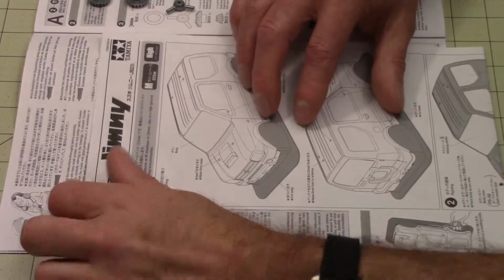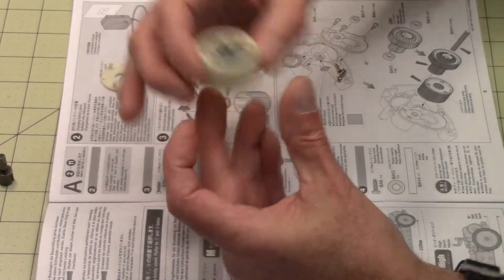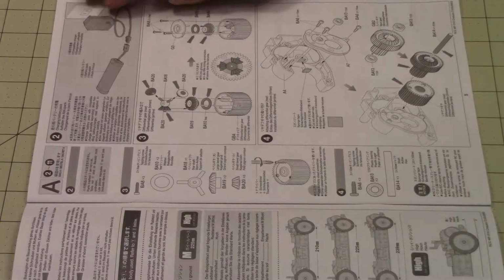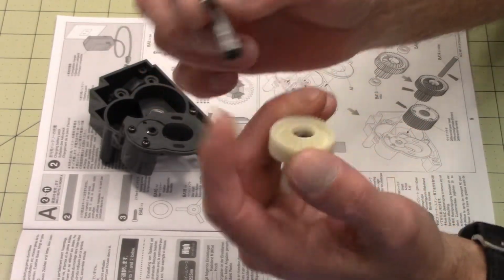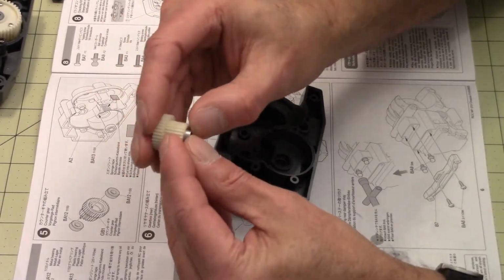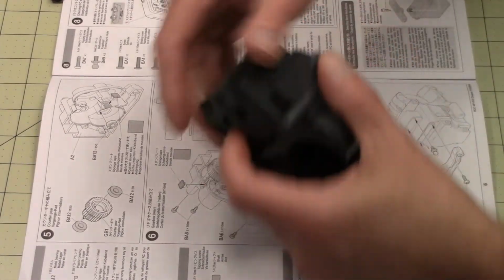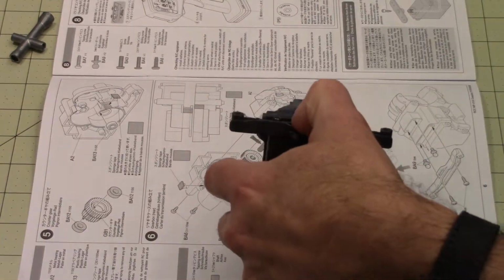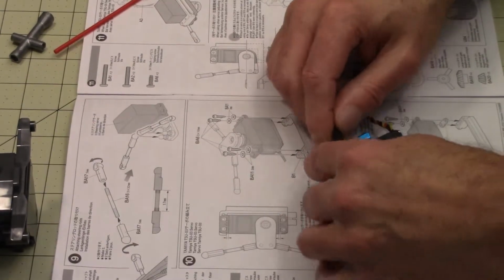Tamiya MF- 01X Build Rear gearbox and servo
It's time to get started building the Tamiya MF-01X chassis. This video covers steps 1 through 11 in the instructions including the set up of the steering servo. the way it's put together will change slightly depending on the brand of servo being used. Follow those instructions carefully.